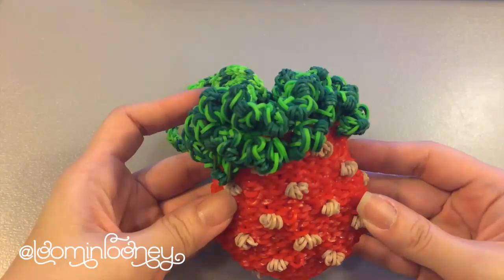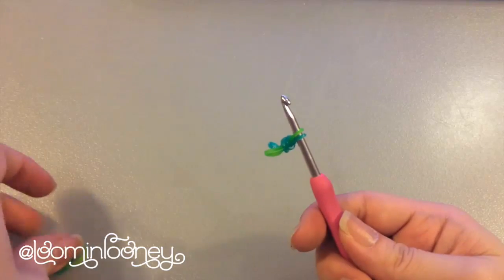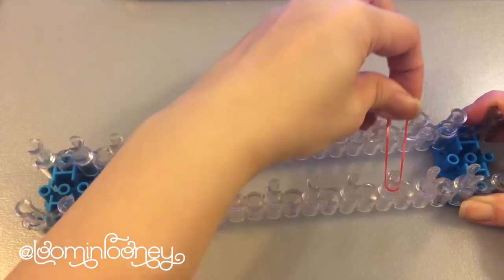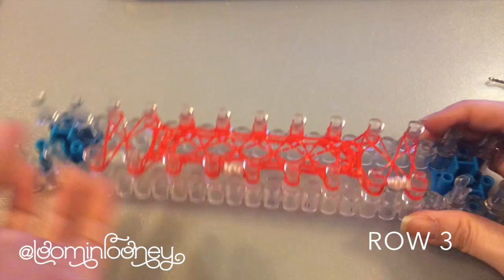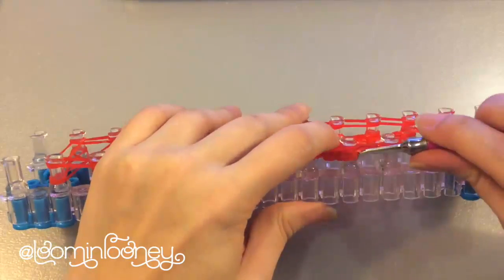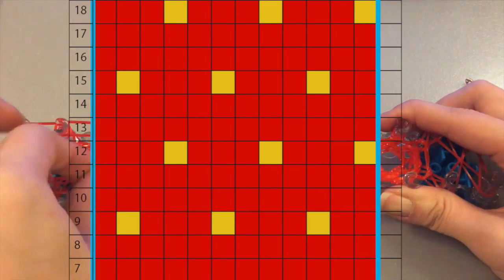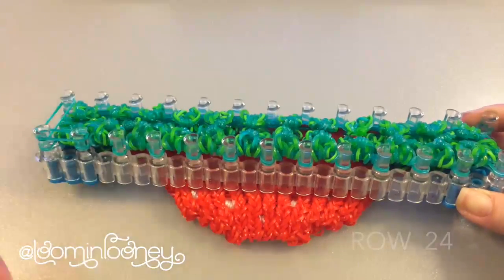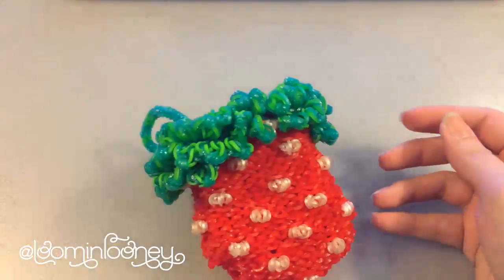Strawberry Textured Loom Pouch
IMPORTANT NOTE: Since I may not be able to answer questions in the comment area right away - I put most explanations on the recipe
Post your creations on Instagram or on my Facebook page and tag your creations! @loominlooney
Hope you love this as much as I do!